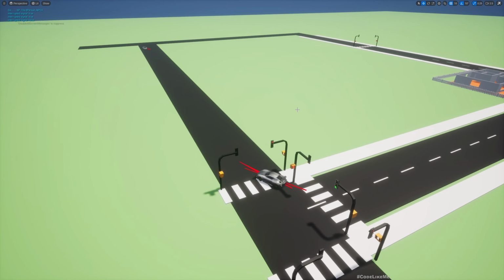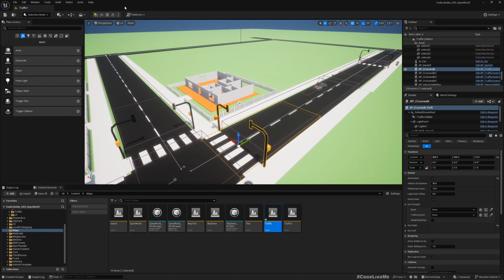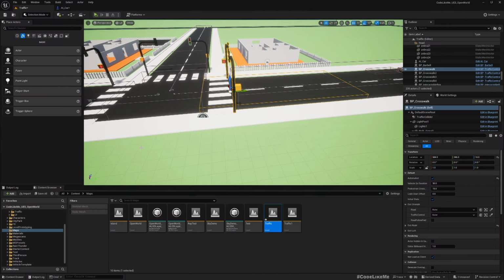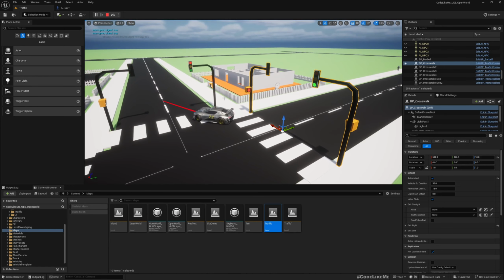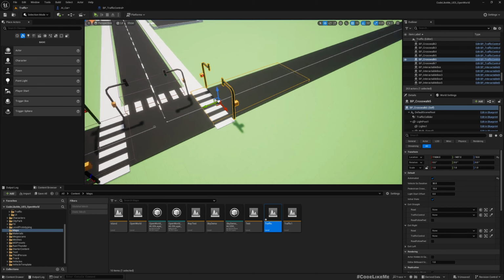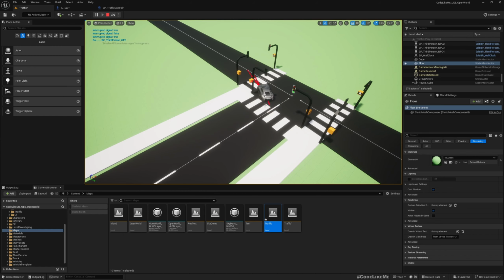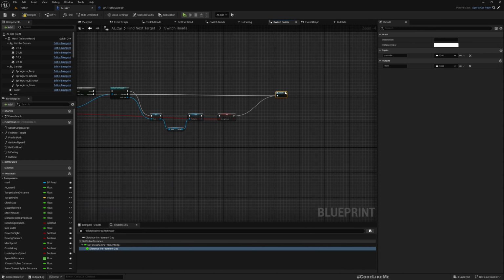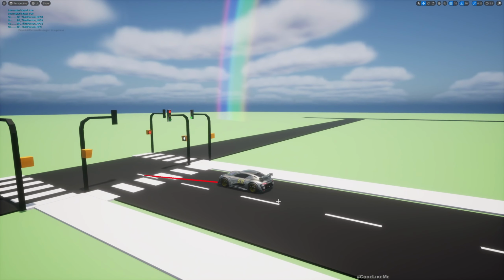Unreal Engine Traffic System - Taking Turns at Intersections - UE5 Open World #44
In this tutorial, I am going to implement a way for driving AI select exits randomly at a intersections and continuously follow the road. Here, the AI cars will follow traffic control lights and move appropriately through intersections.
Here, the road network would be similar to a graph where roads are edges and the intersections are nodes. For each segment of the road, we will create a road blueprint which contains a spline and each traffic control on a intersection will hold a reference to the next exit roads, a car can take when it goes through the intersection. We will setup required data structures and references in this episode and test how the car can change and keep following road segments.